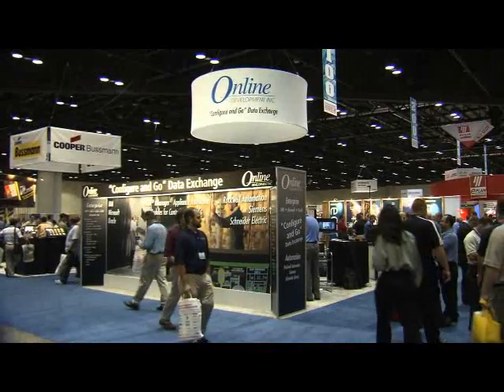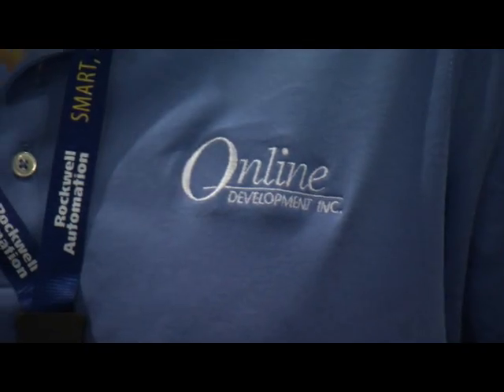Rockwell Automation Fair 2010-Online Development Inc. Overview